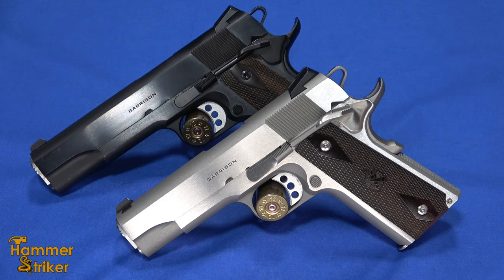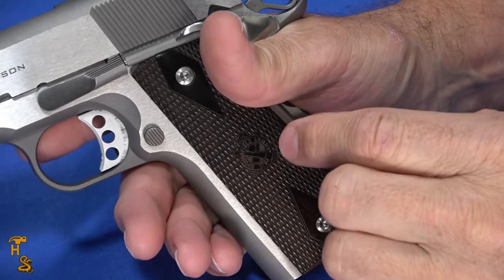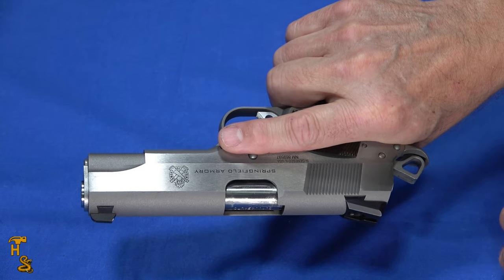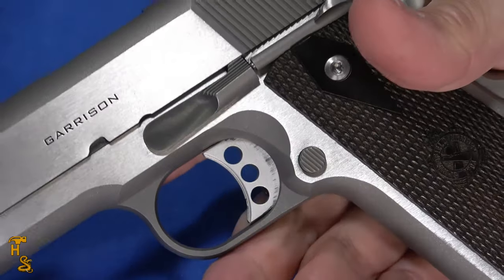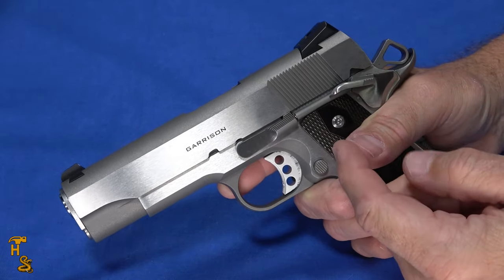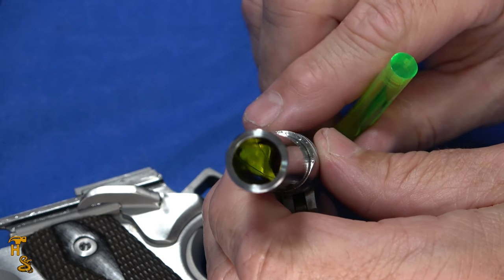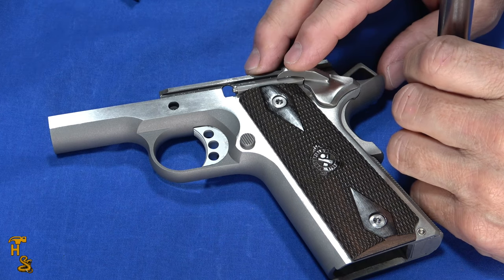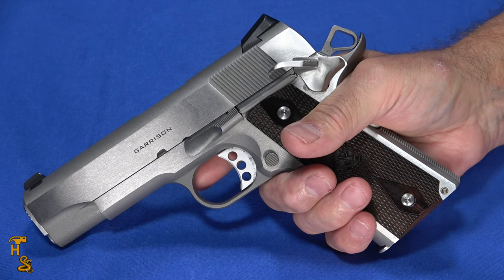NEW 1911! Springfield Armory Garrison 4.25 in 45ACP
A slick looking new 4.25 inch 1911 from Springfield has just been released and we were lucky enough to get one for the channel so we could review it for you!  This is chambered in 45 ACP, but it is also available in 9mm.  This is the stainless steel verson, but is it also available in blued.  It is also available in a 5 inch barrel version too.  This comes with only one magazine.